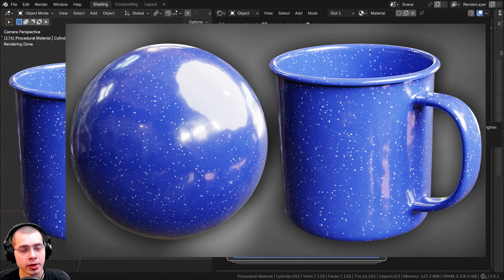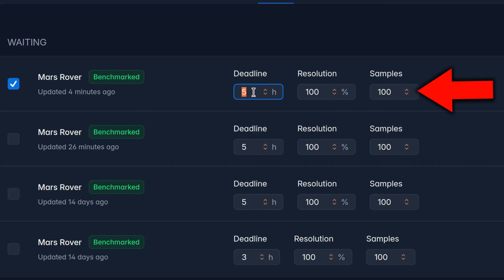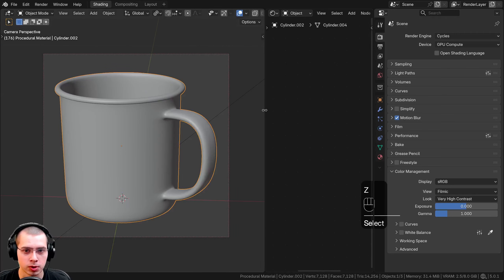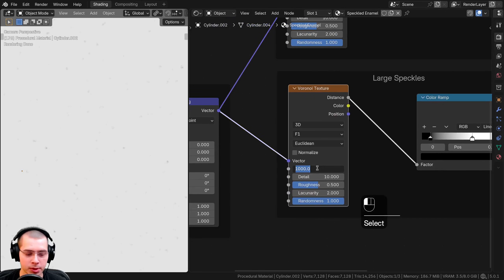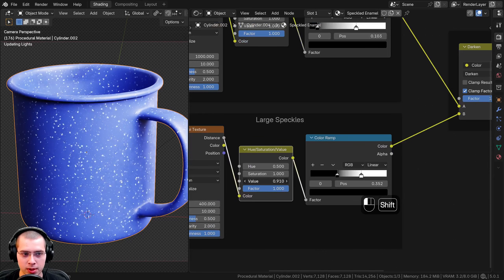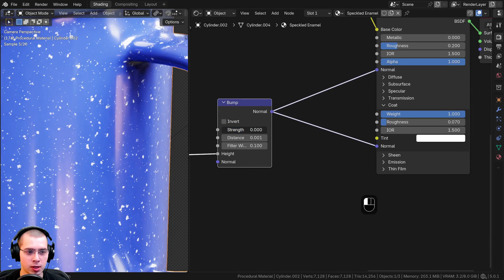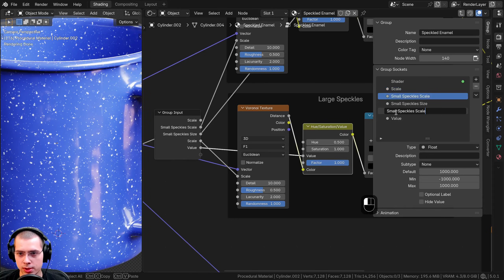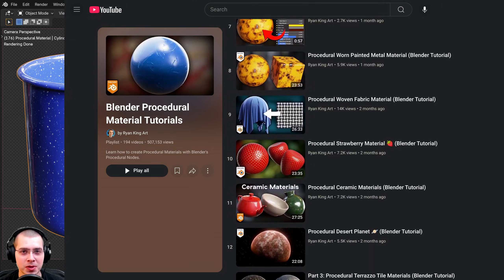Procedural Speckled Enamel Material (Blender Tutorial)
*In this Blender tutorial we will create this Procedural Speckled Enamel Material.*

● *Timestamps:*
0:00 Intro
0:15 Customizable Node
1:15 Support the Channel
1:40 BlenderGrid
2:22 Scene Setup
4:39 Procedural Setup
10:52 Node Group
14:14 Closing